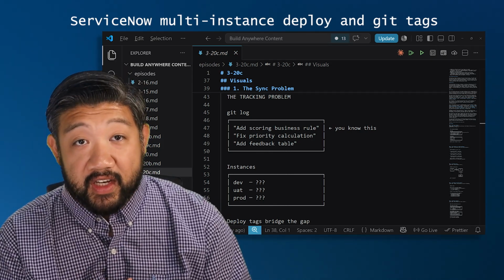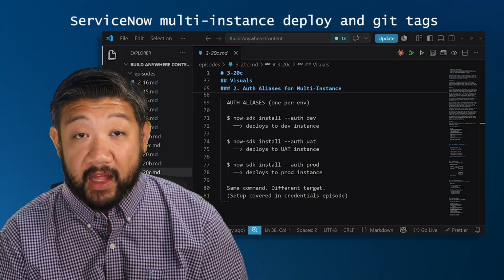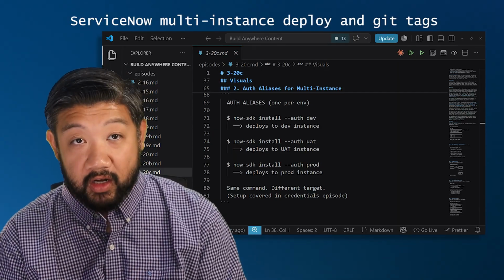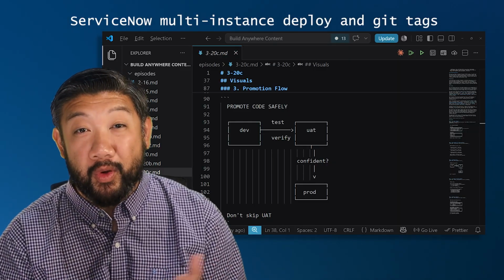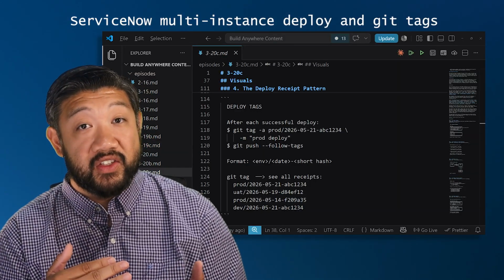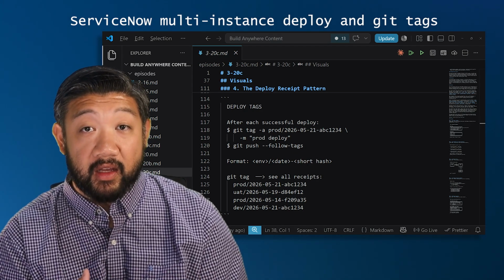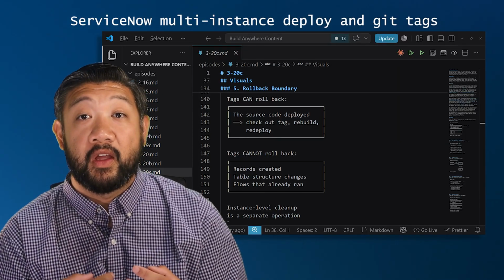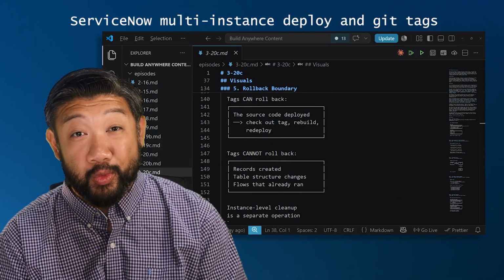ServiceNow multi instance deploy and git tags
Once you're ready to promote from dev to UAT to prod, you need a way to track what code is actually running on each instance. Here's the auth alias setup for multi-instance deploys, the git tag pattern that creates a deploy receipt every time you ship, and how to roll back to a known-good state when something goes wrong.